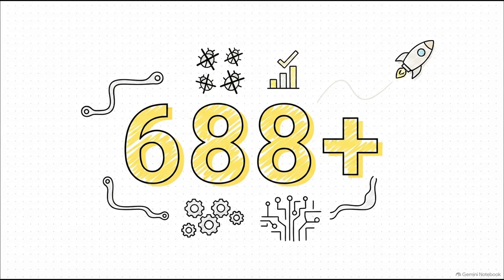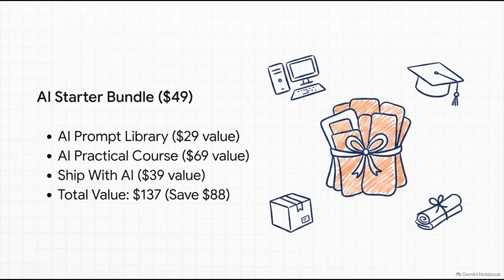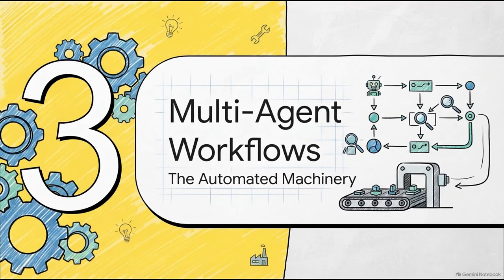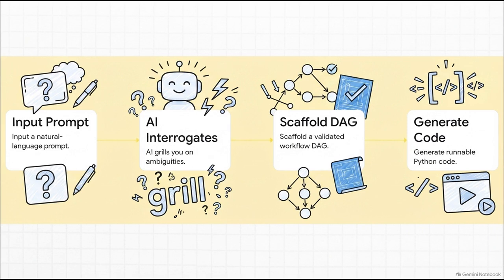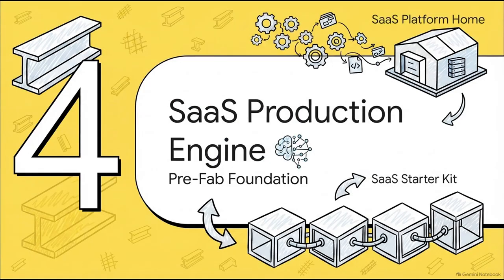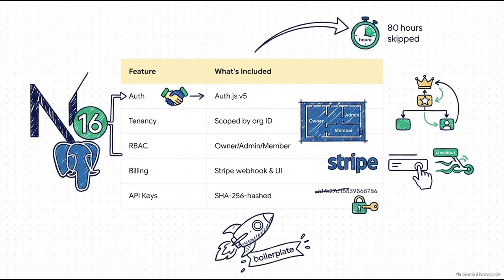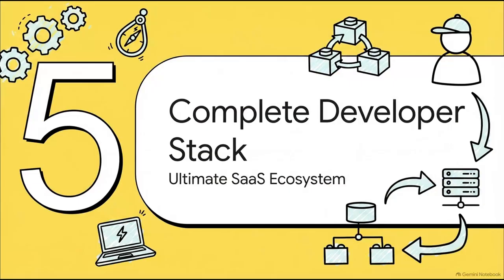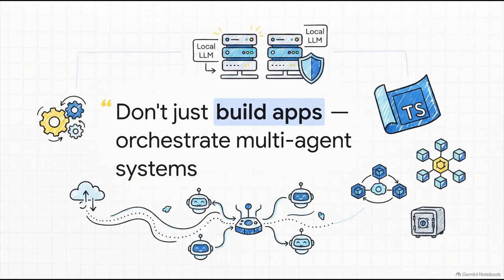Top 3 High-Value Developer AI Bundles & Prompts 🚀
Check out these top 3 digital products for developers and AI enthusiasts:

1. Top 10 High-Leverage AI Prompts

2. AI Developer Stack Bundle: Orchestrate, Ship & Host

3. AI Starter Bundle: Learn, Prompt & Ship

This video was AI-generated using Google NotebookLM.